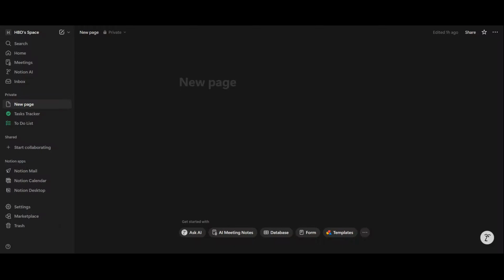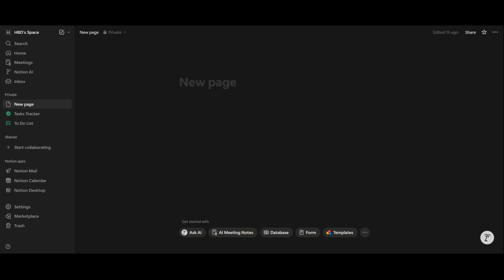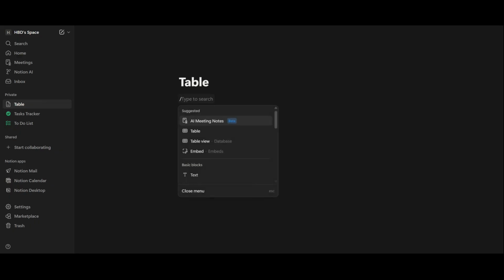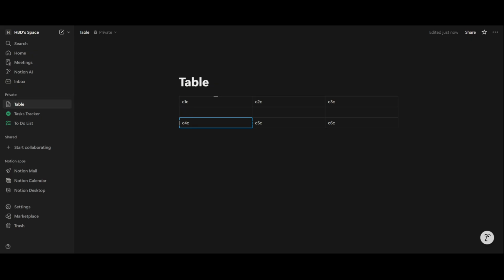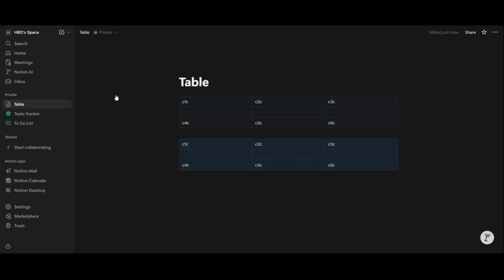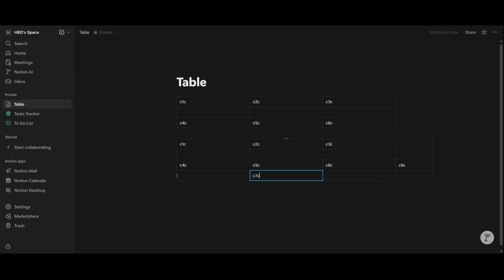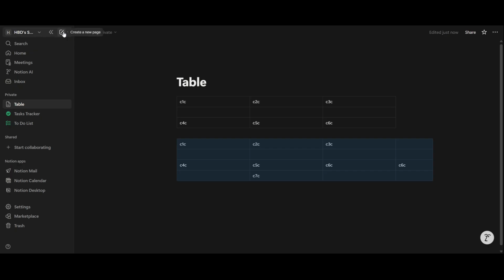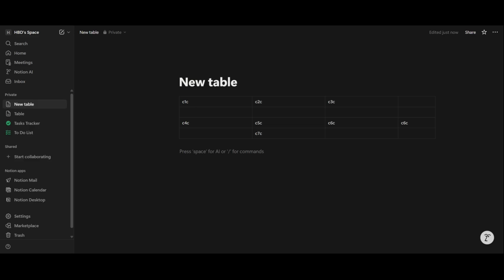How To Copy A Table In Notion (2026 Easy Guide)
"Learn how to copy a table in Notion using simple duplicate and copy-paste methods.
This step-by-step guide helps you reuse tables on the same page or across different pages with ease.

Timestamps:
00:00 Intro and overview
00:24 Creating a new page in Notion
00:46 Creating a table using slash command
01:15 Customizing table columns and data
01:52 Duplicating a table on the same page
02:28 Editing the duplicated table
02:55 Copying a table to another page
03:34 Pasting the table into a new page